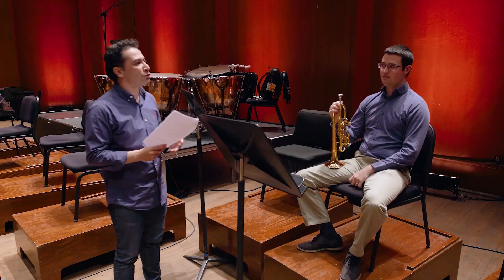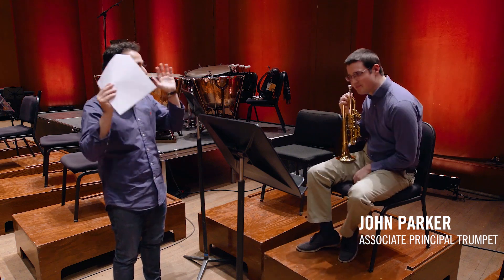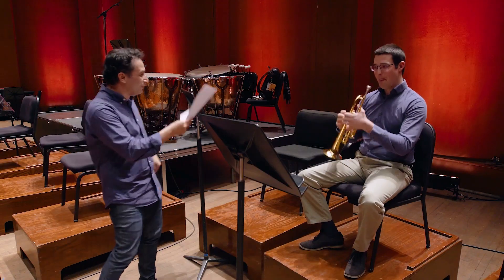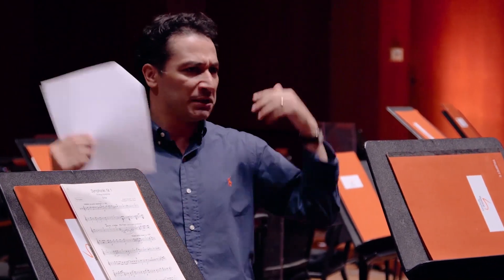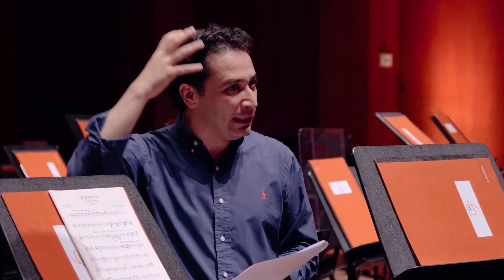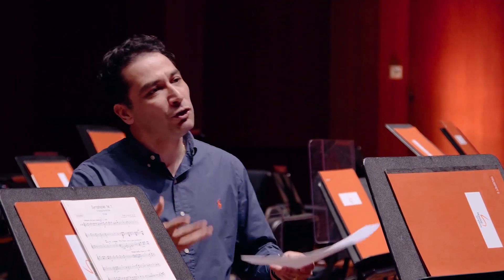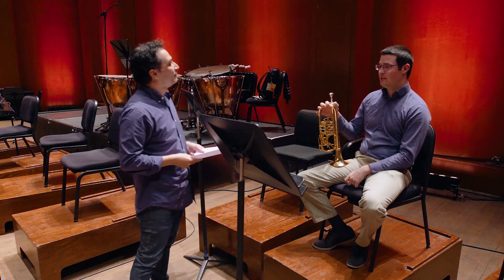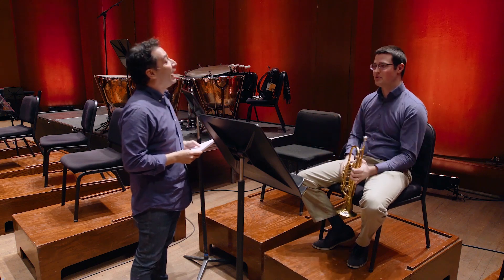Listen for This: John Parker, trumpet + Schumann's Symphony No. 1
John Parker, associate principal trumpet, joins Houston Symphony Music Director Andrés Orozco-Estrada to perform and discuss the opening from Schumann's Symphony No. 1, called the "Spring" Symphony. Schumann wrote, "I should like the very first trumpet entrance to sound as if it came from on high, like a summons to awakening."

The Houston Symphony performs all four of Schumann's symphonies as part of the Schumann Festival in February 2020.